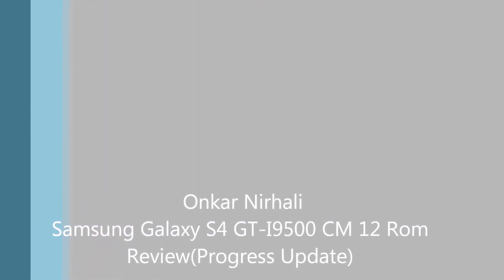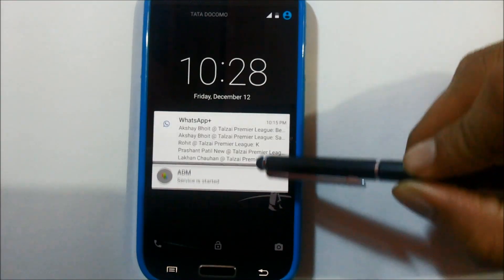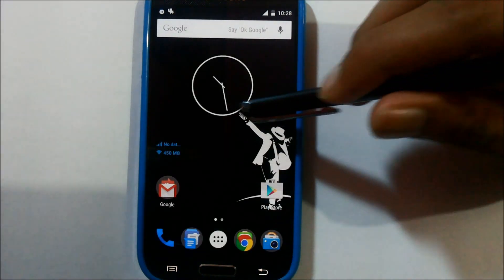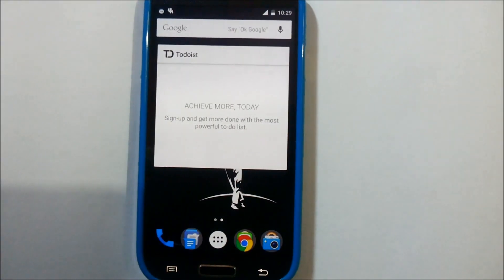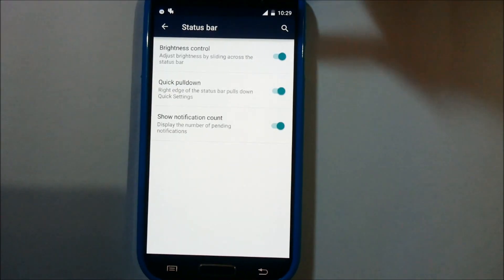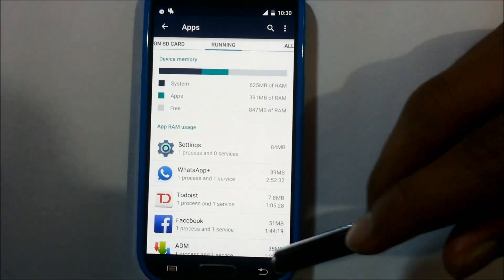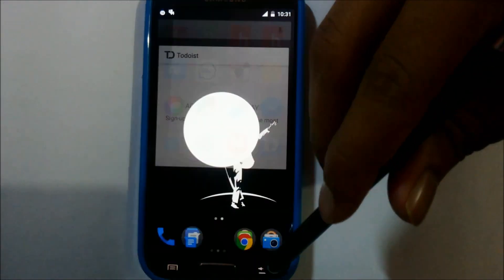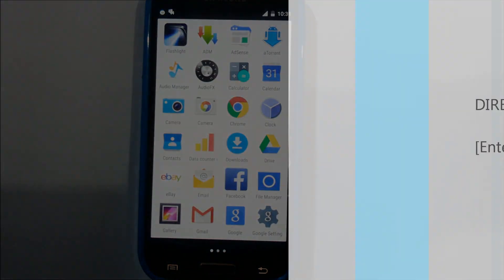Galaxy S4 (I9500) - CyanogenMod 12 Review/Progress Update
The Rom is in beta stage but it can be used as daily driver (Highly recommended)